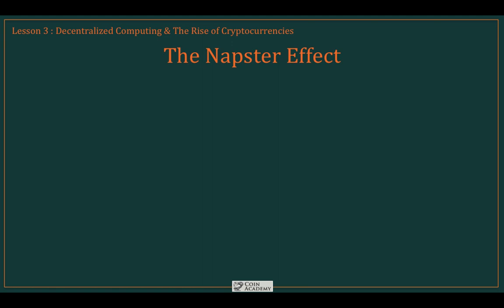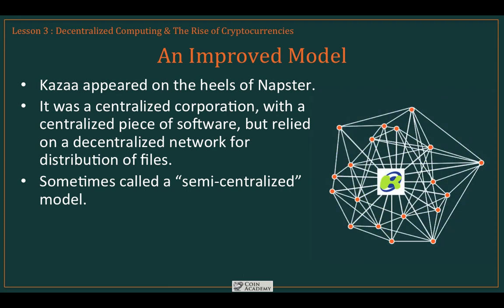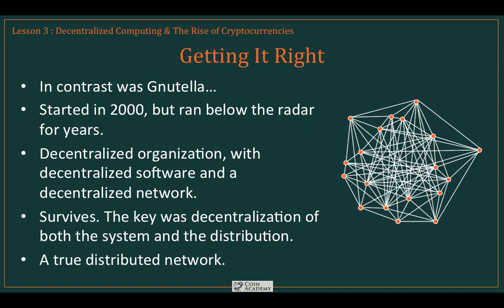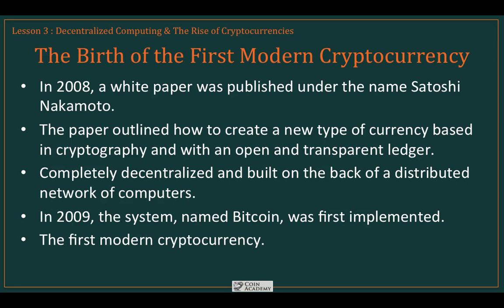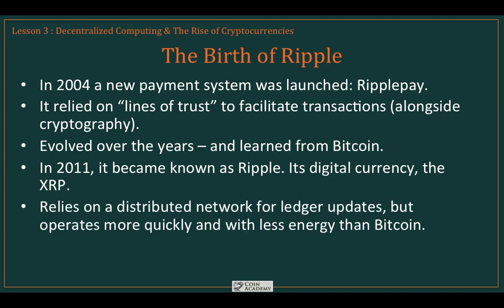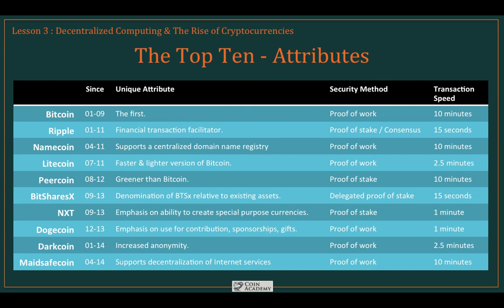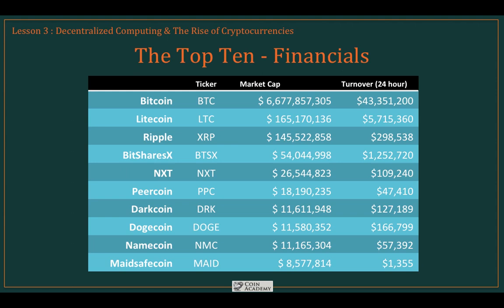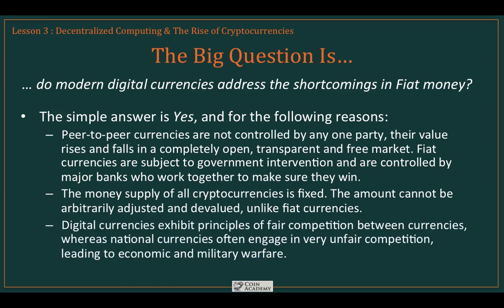Intro to Digital Currencies - Lesson 3 - Decentralized Computing & The Rise of Cryptocurrencies